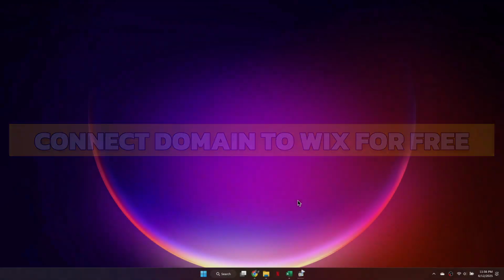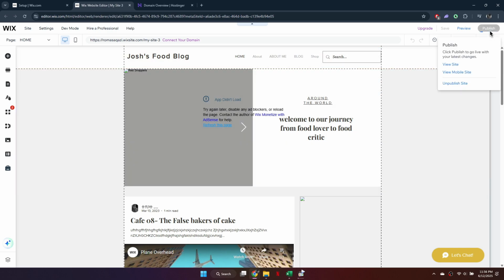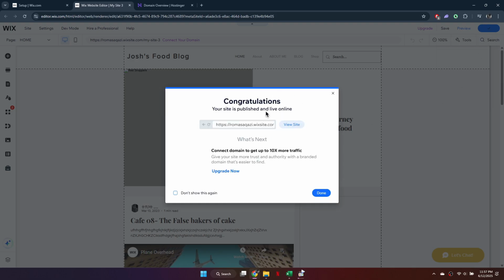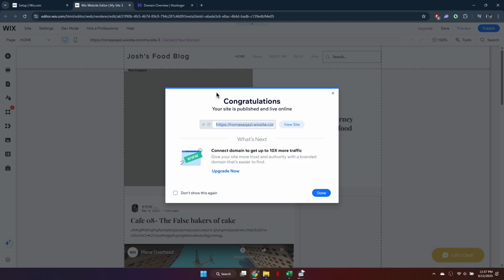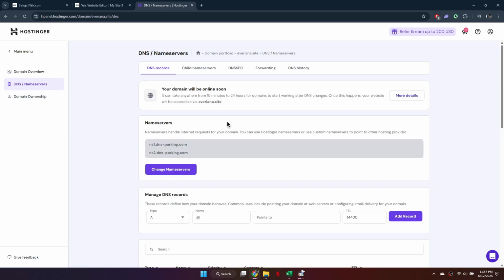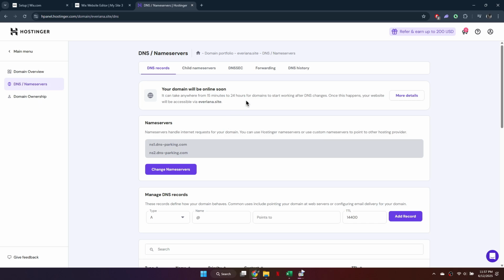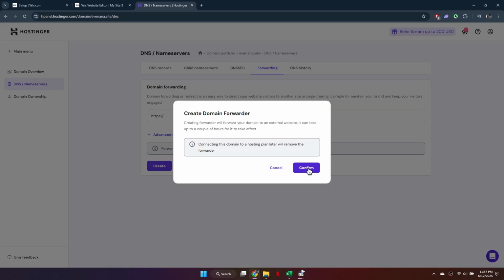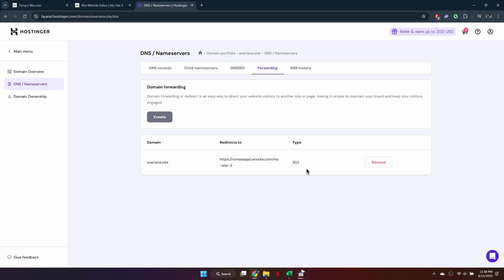How To Connect A Domain To Wix For Free (Updated 2025)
Looking to connect a domain to Wix for free in 2025? In this updated guide, I’ll show you how to link your custom domain to your Wix website without upgrading to a premium plan. Learn the differences between using a free Wix subdomain vs. connecting your own domain, and discover smart workarounds to make your site look more professional without extra costs. Perfect for beginners launching a site on a budget!